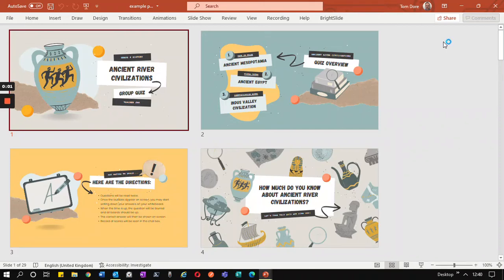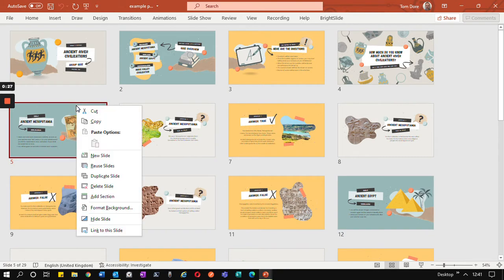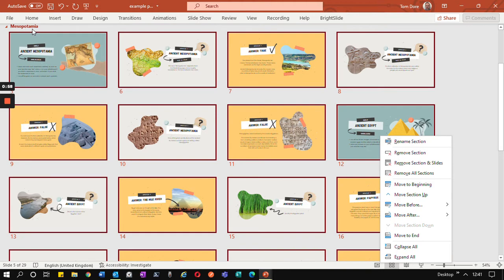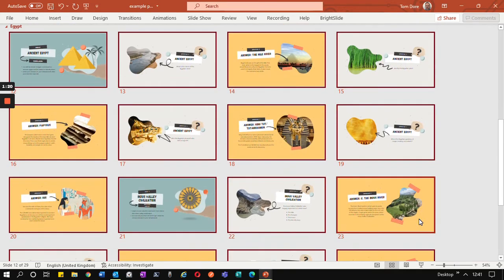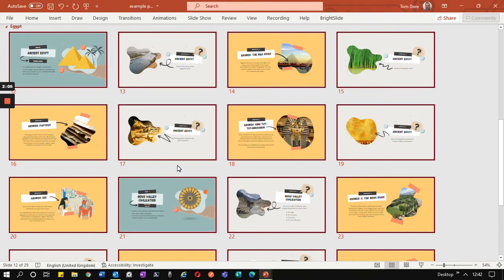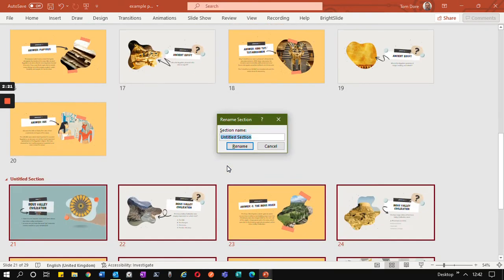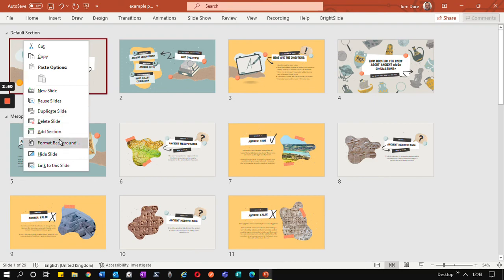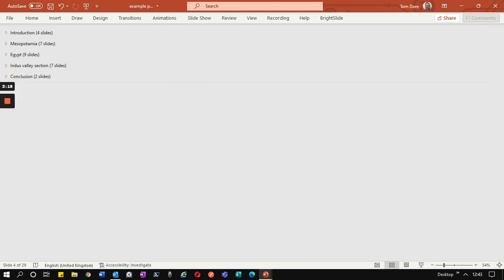Make sections in PowerPoint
We can structure a PowerPoint into groups of slides; these groups are called Sections. This video shows how to divide a PowerPoint into Sections.